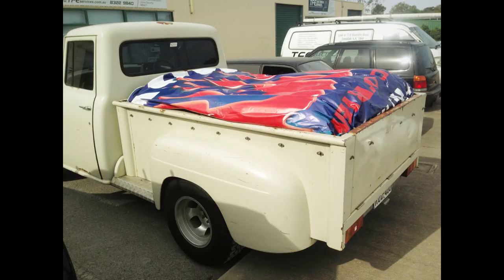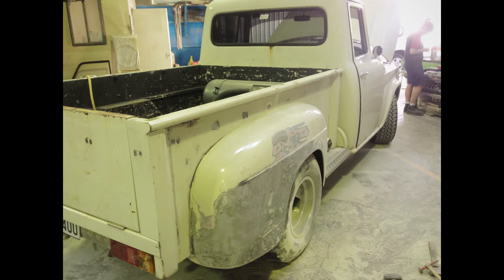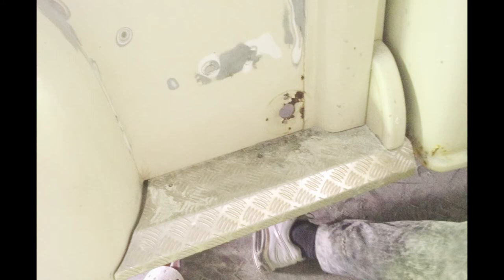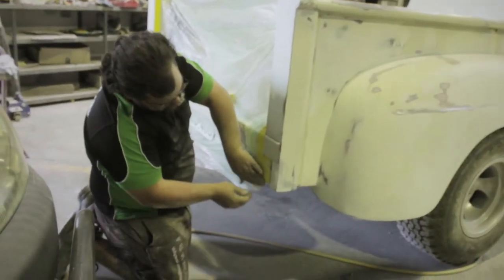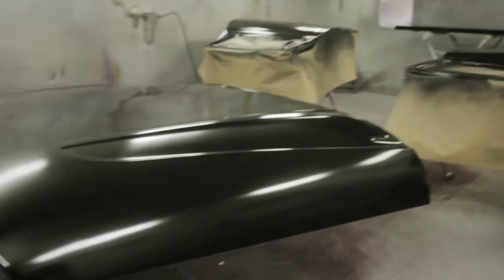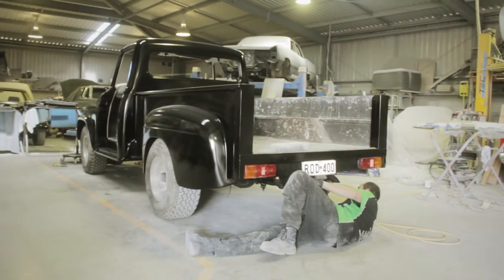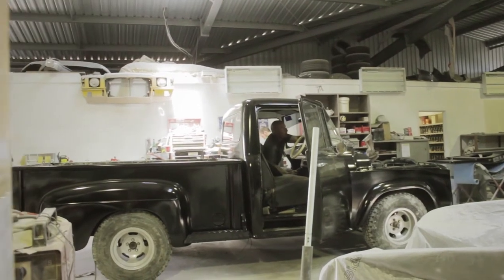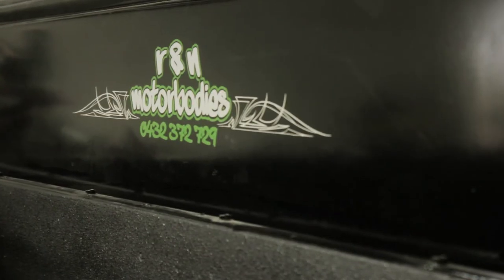R & N Motorbodies - International Pickup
R & N Motorbodies

Touching Up Unwanted Dents On Your Vehicle.
Panel Beaters & Painters - Lonsdale, SA
2 7-9 Sherriffs Rd, Lonsdale SA 5160, Australia